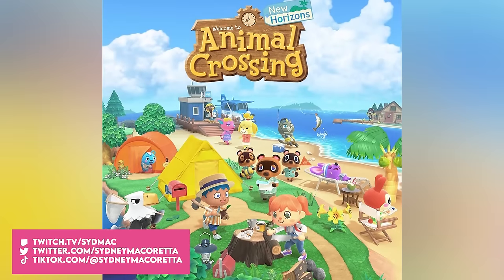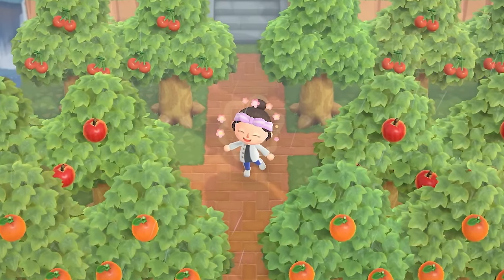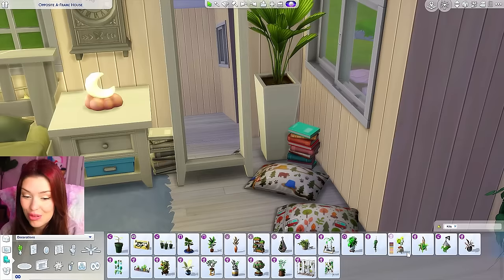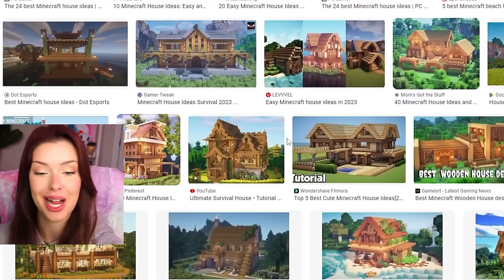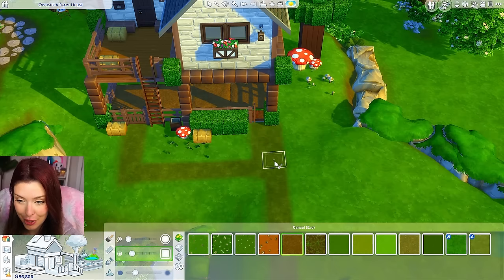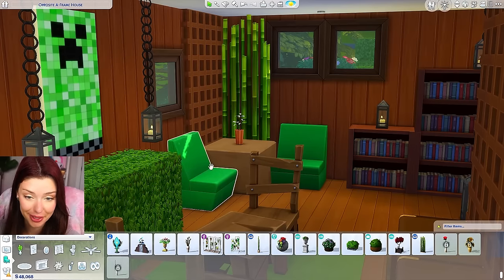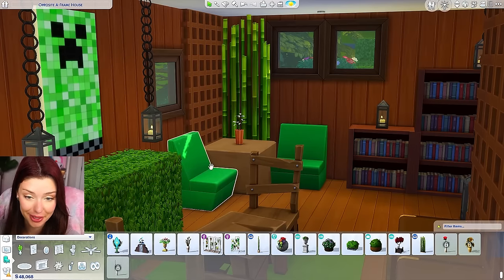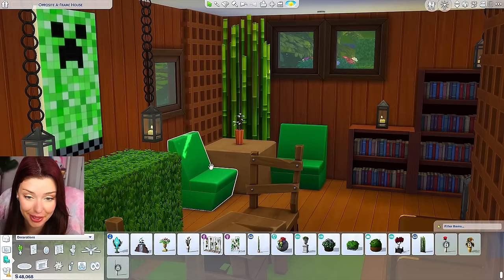Each Tiny Home is a Different VIDEO GAME in The Sims 4 // Sims 4 Build Challenge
In this sims 4 build challenge, each tiny home is a different video game!! We'll be building 3 different tiny homes in the sims 4 inspired by Animal Crossing, Minecraft and Stardew Valley! OPEN FOR LINKS!